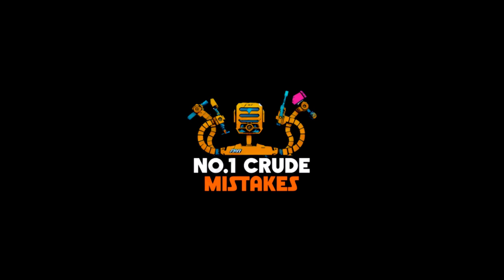Episode 38.5: Ding Dong Doorbell & Granny Maker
The podcast is hosted, recorded and edited by Glenn from No.1 Projects, K.J. from Crude But Efficient and Haavard from Behind the Mistakes.

K.J.